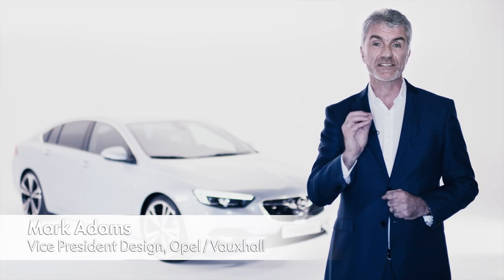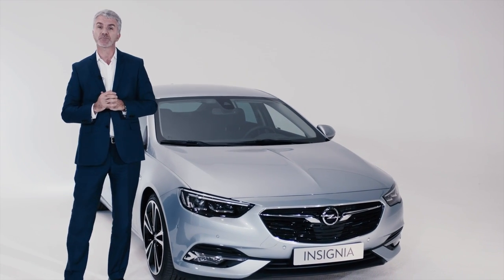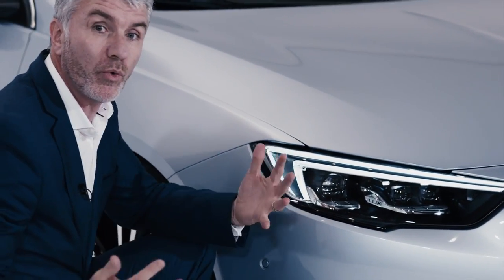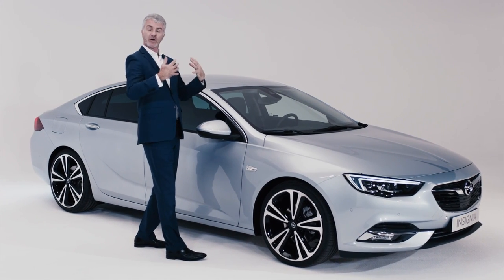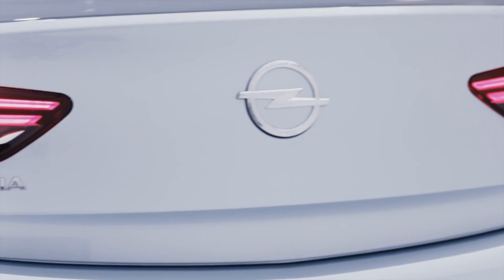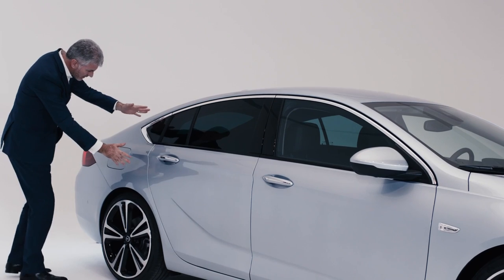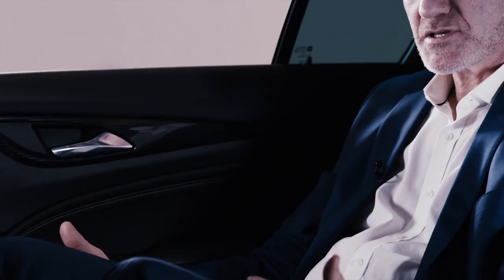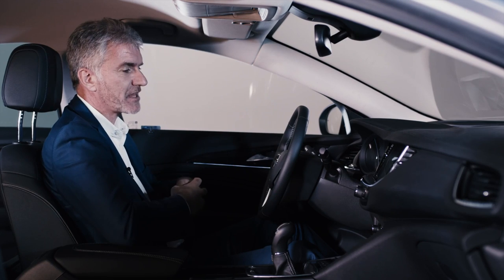2017 Opel Insignia Grand Sport video debut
The new Insignia Grand Sport doesn’t just look more dynamic – it is more dynamic. Like for the Opel Astra, efficiency was key during the development of the new Insignia. Optimized packaging and the use of lightweight material have helped cut the weight by up to 175 kilograms, to the benefit of driving precision and agility. New, high-tech features such as the all-wheel drive system with torque vectoring – the most sophisticated system offered in the segment – or the new eight-speed automatic transmission allow drivers to exploit their strengths to the full.